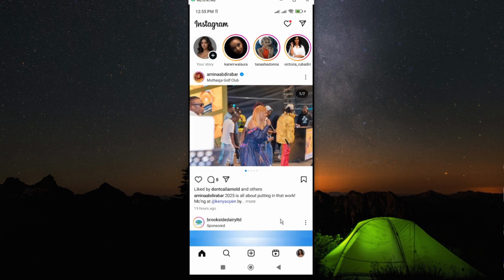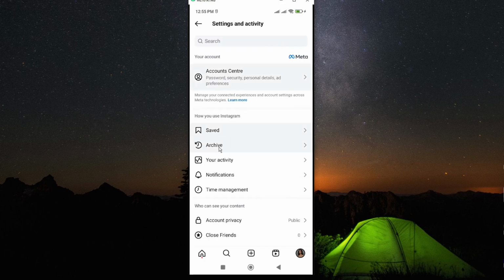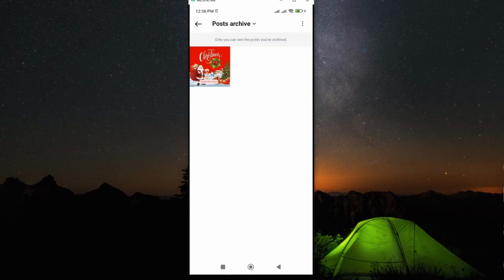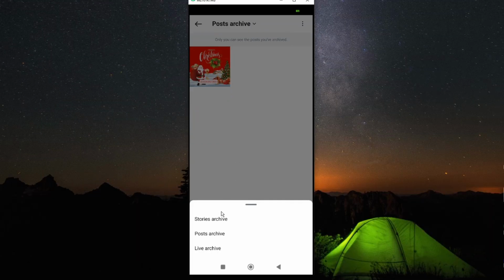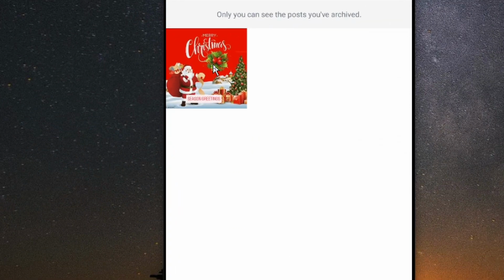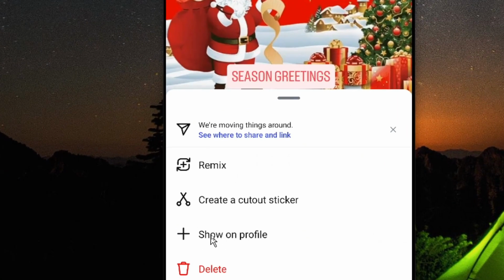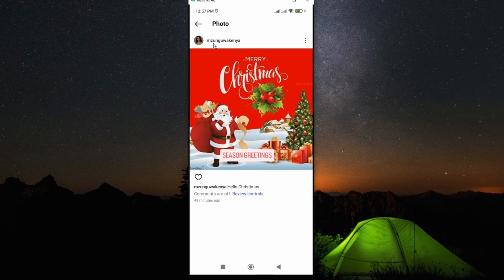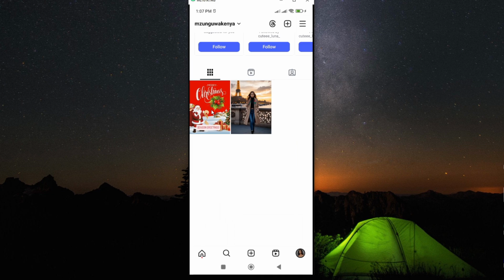How To Restore Archived Posts On Instagram | Instagram Tutorial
Accidentally archived a post on Instagram or want to bring back old memories to your profile? In this quick and easy tutorial, I’ll show you how to restore archived posts on Instagram and make them visible on your profile again!

What You’ll Learn:
✔ Where to find your archived posts
✔ How to restore them back to your profile
✔ Tips to manage your Instagram posts efficiently

No need to re-upload—just a few taps, and your post is back!